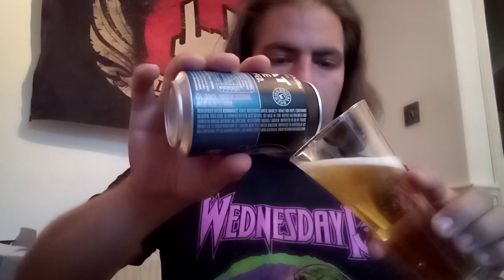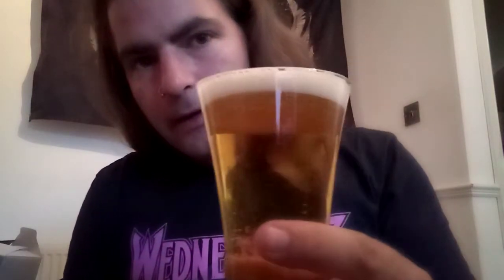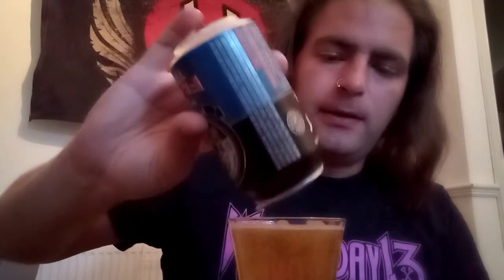The Beer Dog Reviews - Pistonhead Flat Tire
Reviewing Pistonhead Flat Tire Dry-Hopped Lager by Brutal Brewing